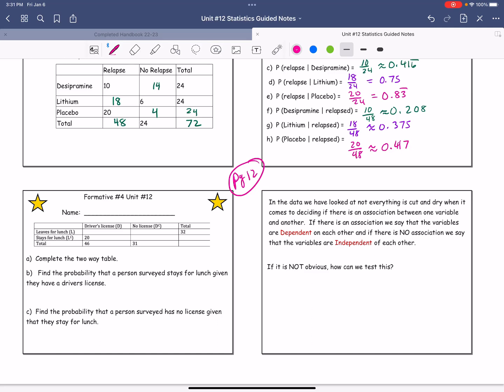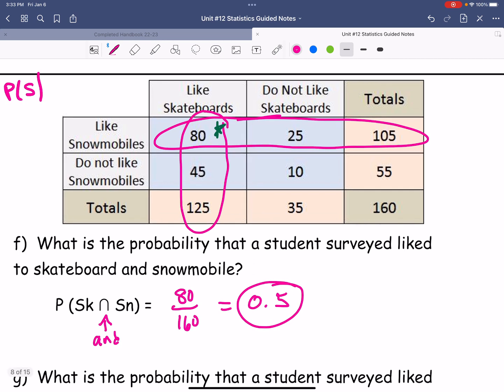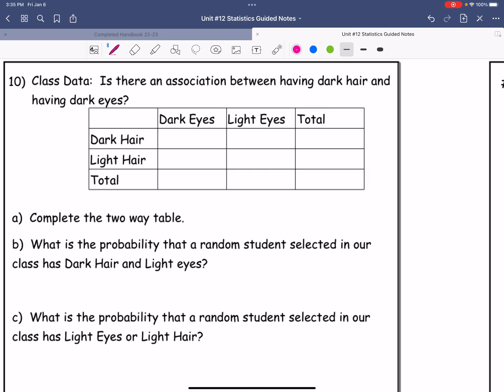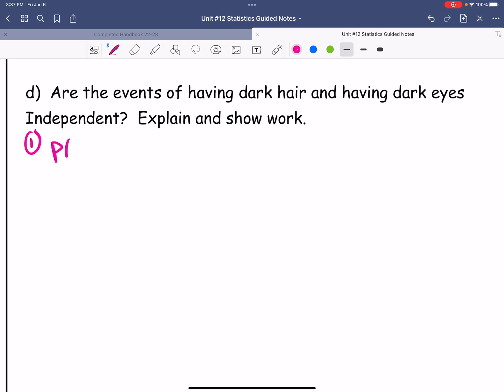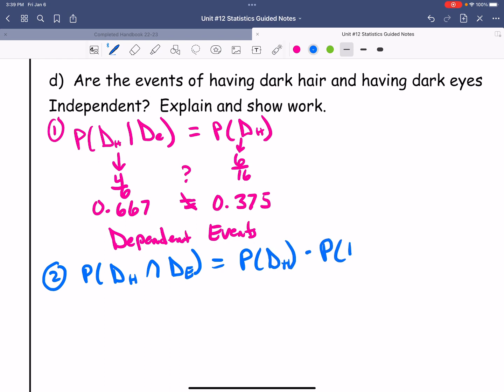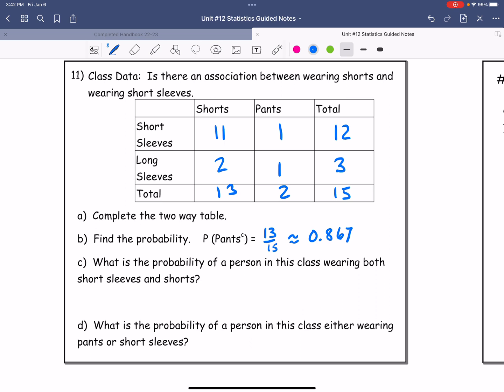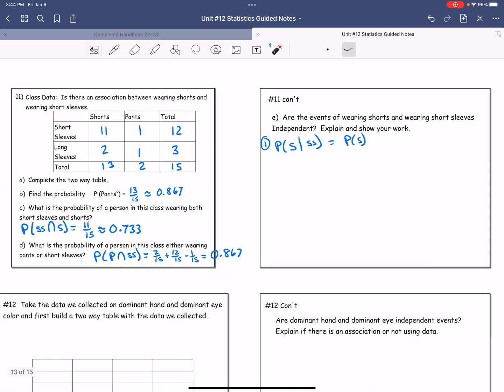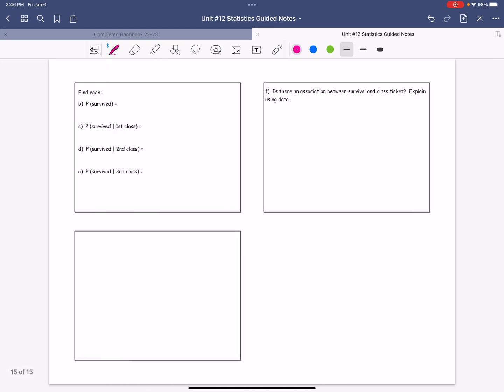Unit #12 Movie #5 Test for Independence